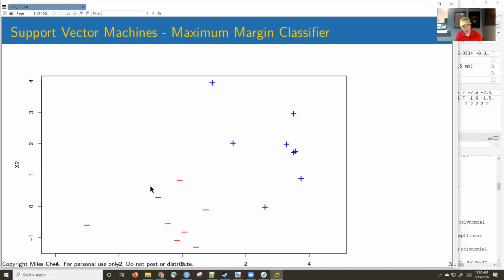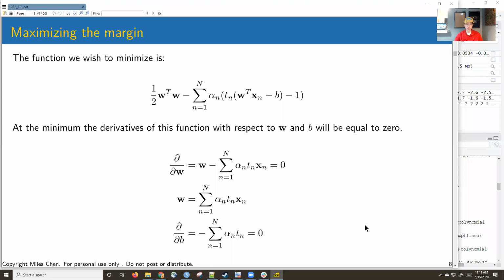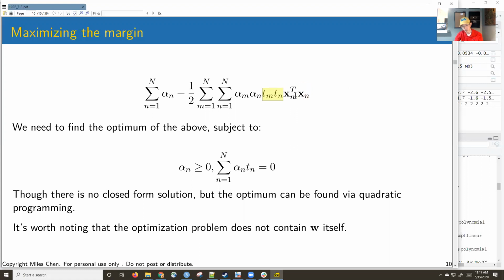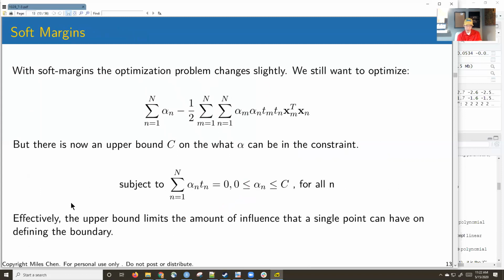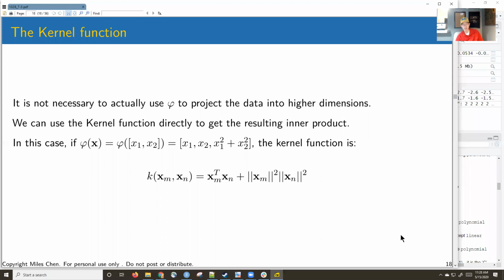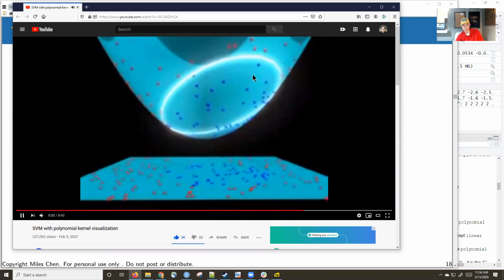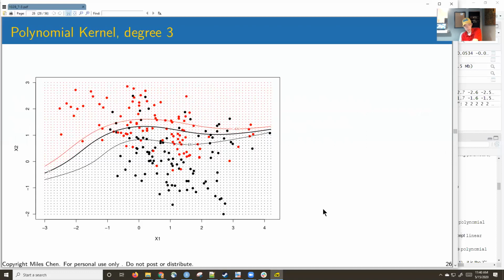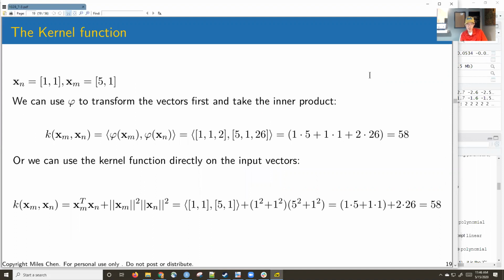102B Week 7 Friday - Support Vector Machines